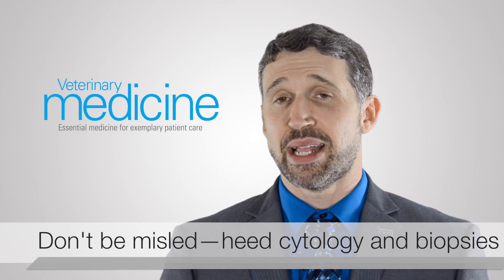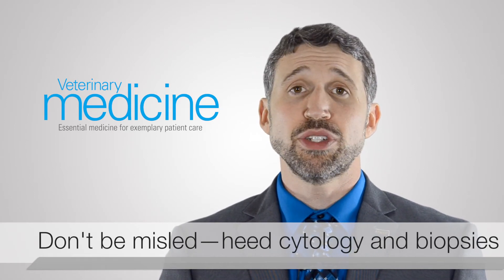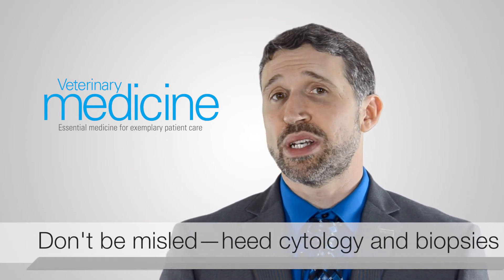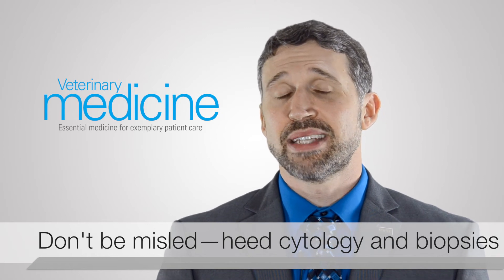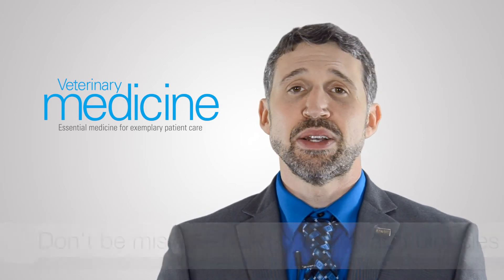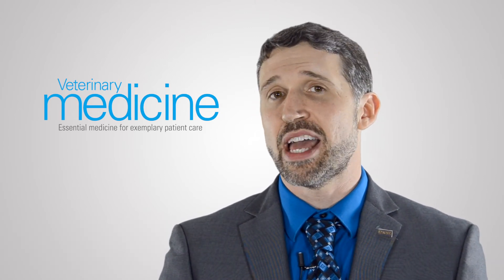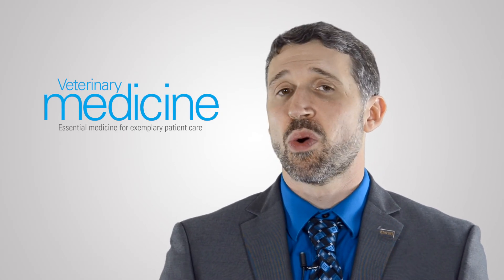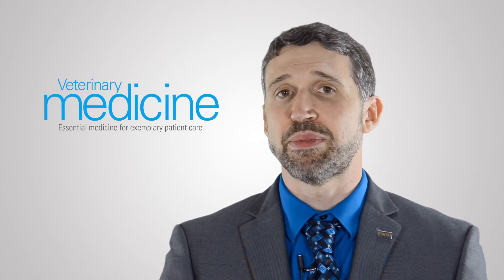Don't be misled—heed cytology and biopsies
Oh, those vexing veterinary dermatologic signs. Don't be fooled by them—examine samples first.